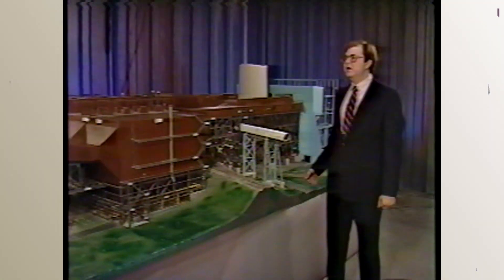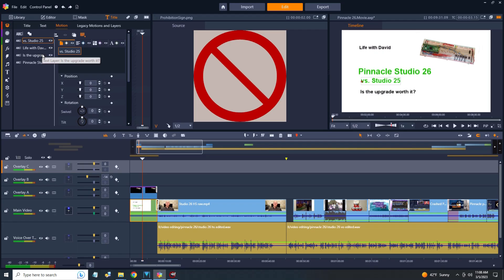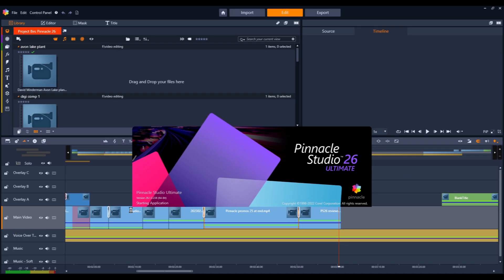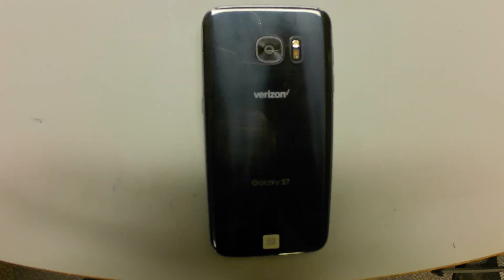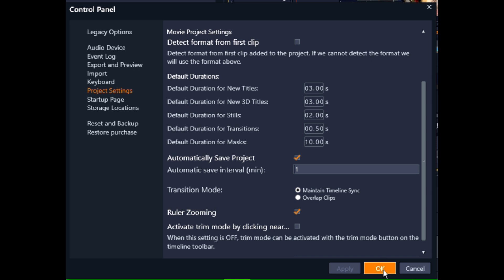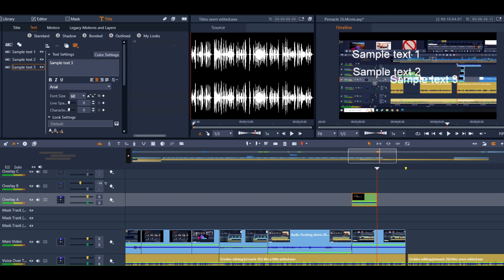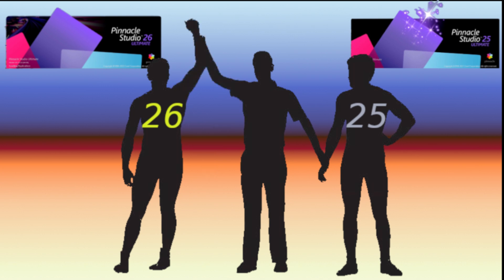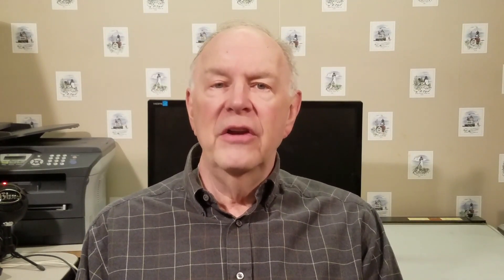Pinnacle Studio 26 vs. 25 - Should you upgrade?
Join David as he does a real world comparison and review between Corel Pinnacle Studio 26 and Studio 25 video editing software.  Should you upgrade?

00:00 - Introduction
00:43 - Background
03:12 - Rendering and Proxy Editing
03:50 - Gap Markers
04:00 - Saving workspace layout?
04:25 - Audio Drift
05:16 - Time Remapping
05:32 - Crash Recovery
06:02 - Audio Ducking
06:39 - Titles
07:02 - Masks
07:16 - Importance of Clean Installation
08:02 - Summary
08:31 - Closing